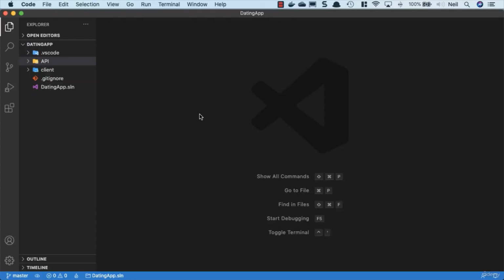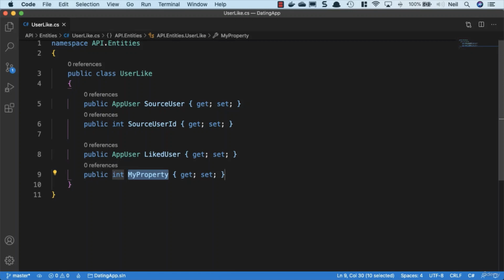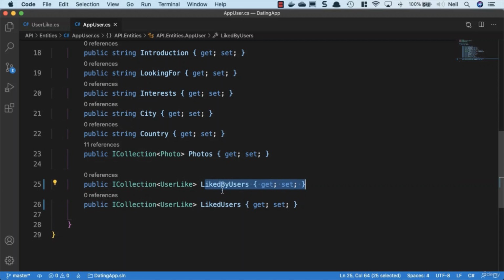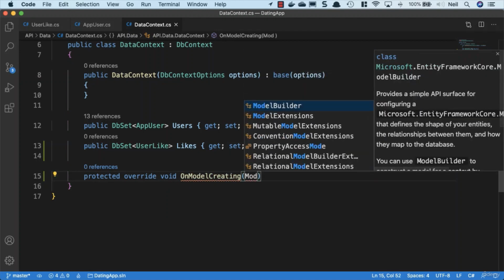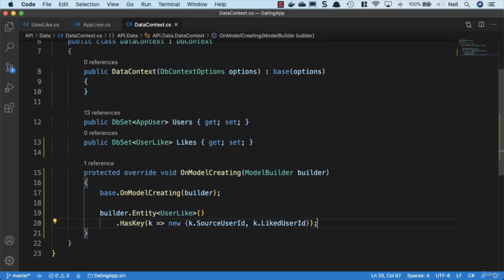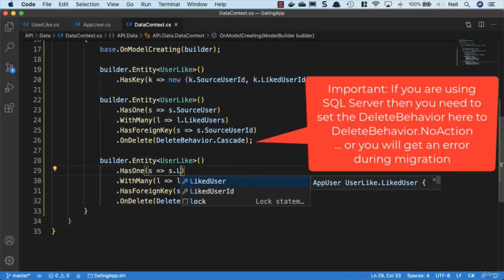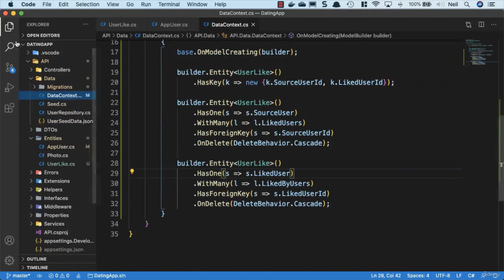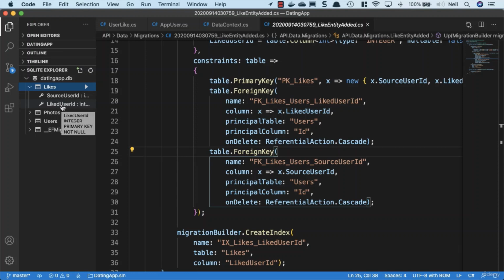Adding a likes entity in Asp.Net Core part 99